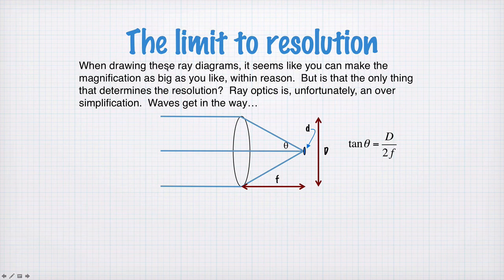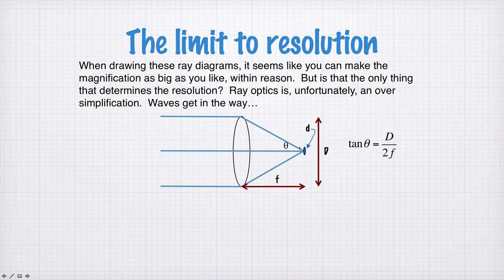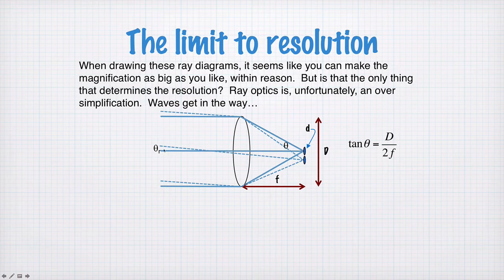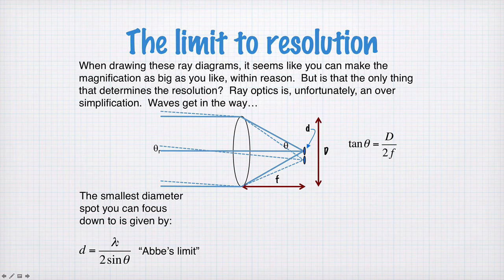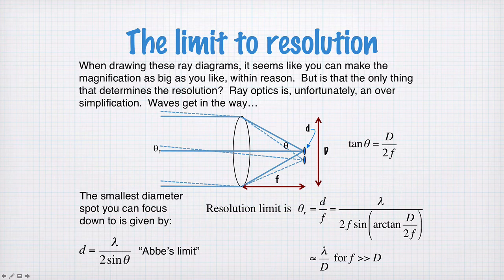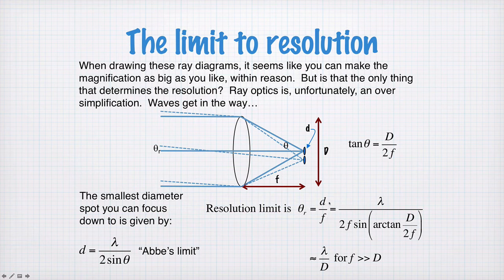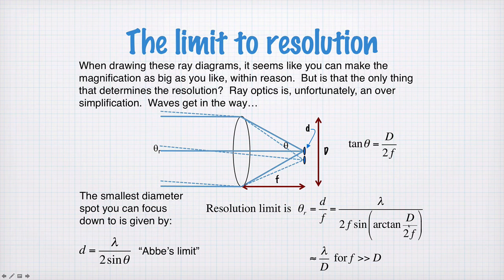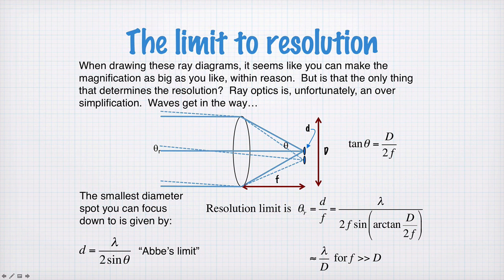39-0 The resolution limit caused by diffraction. (1201)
What limits the resolution of a simple imaging system?